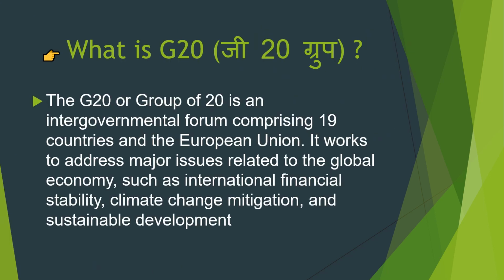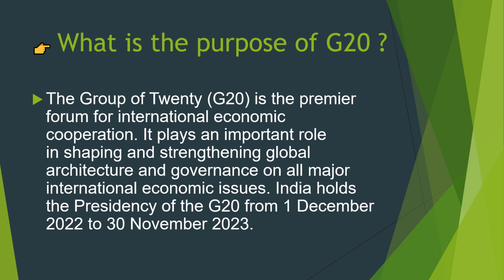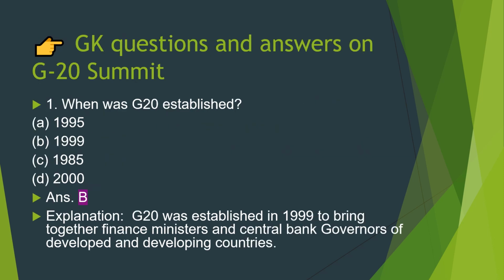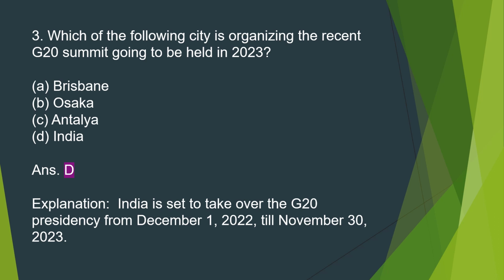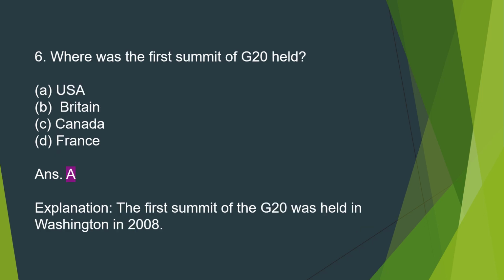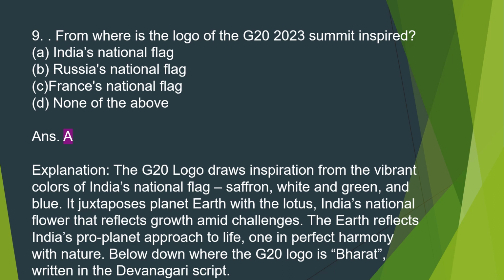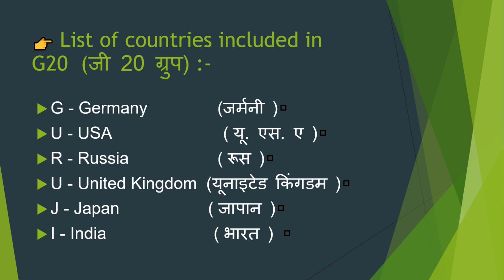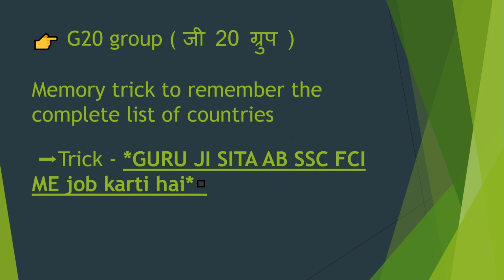👉 All About G20 | What is G20? India's G20 Presidency, G20 countries | UPSC IAS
UPSC Civil Services Examination is the most prestigious exam in the country. It is important to lay a comprehensive and strong General Studies foundation for the exam. In order to build that up we are here with an important video on the topic G20.
Hello friends, in this video we have shared about G20 summit 2023 and everything else related to G20 which provides latest and best knowledge on the topic useful for UPSC, IAS/PCS, Banking, IBPS, SSC, Railway, UPSC, RPSC, BPSC, MPPSC, TNPSC, MPSC, KPSC and other competition exams